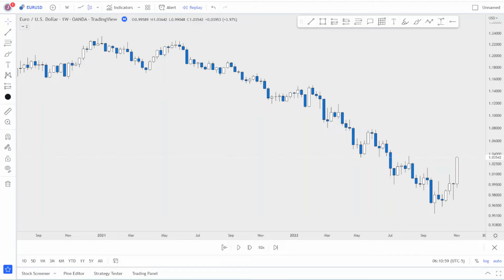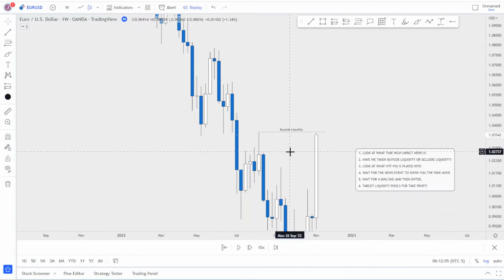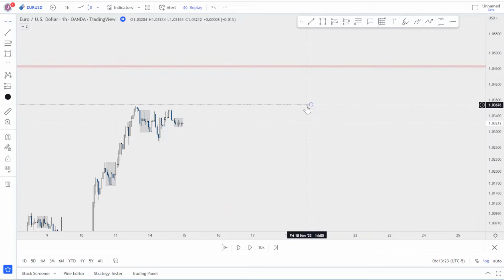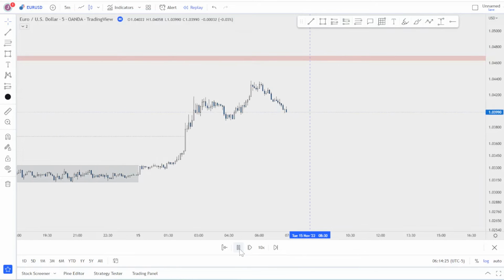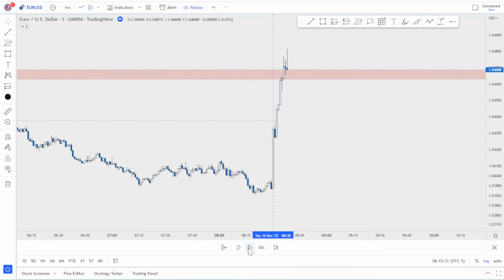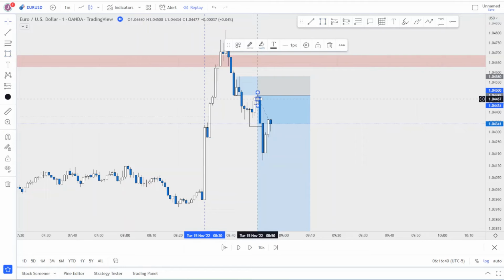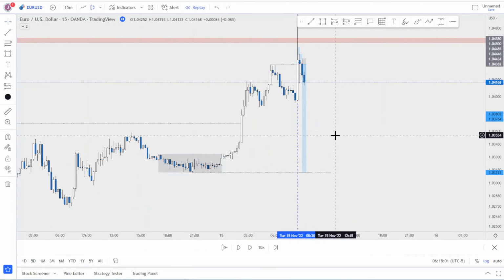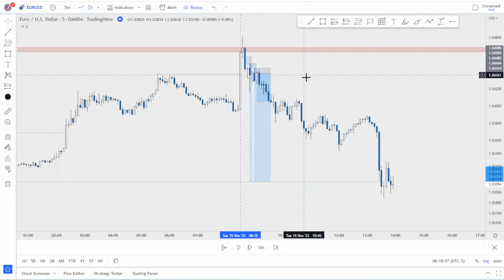FOREX News Trade Strategy - Smart Money Concept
A trade strategy for trading high impacts news events in the FOREX market using Smart Money Concepts. Simple steps to follow.. practice on a demo account first as trading high impact news creates plenty of volatility in the market.